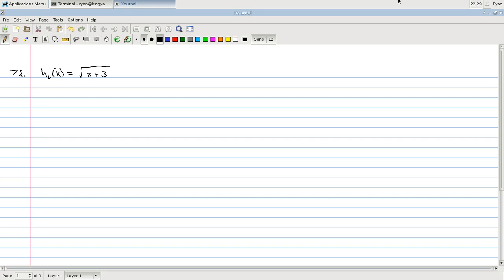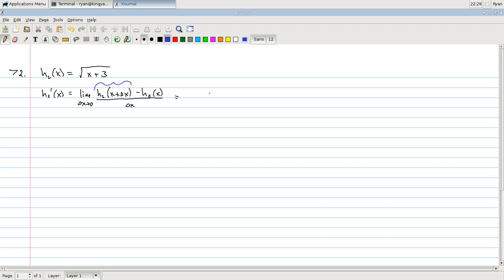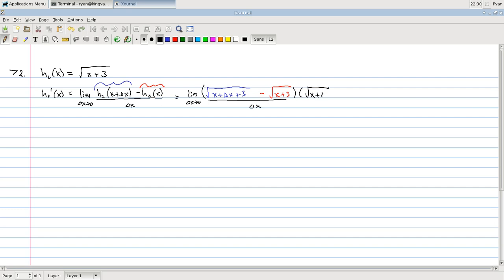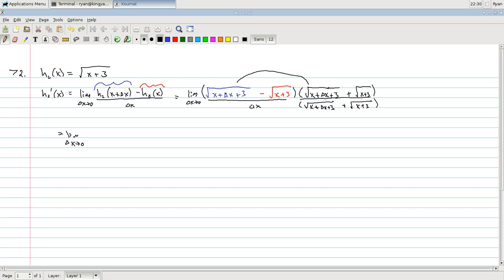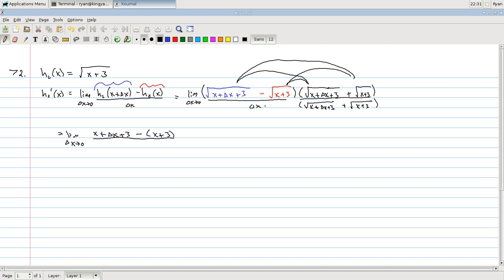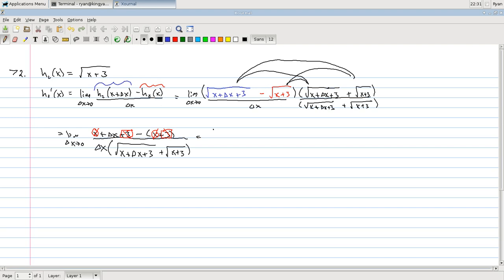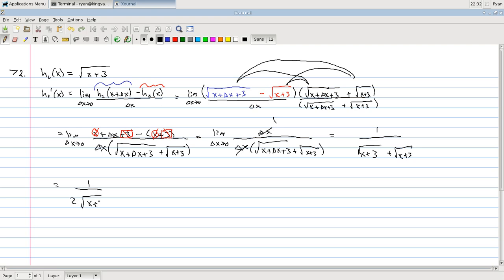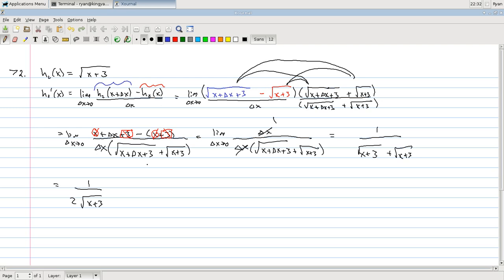Math 180 Review - Problem 72